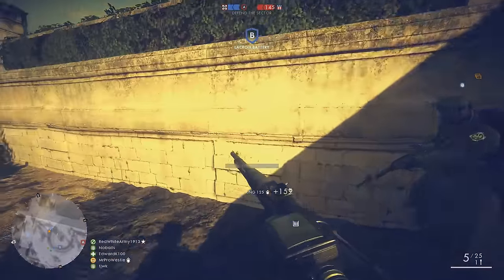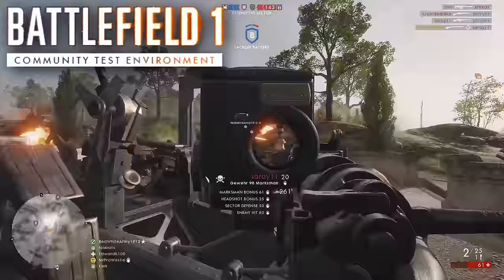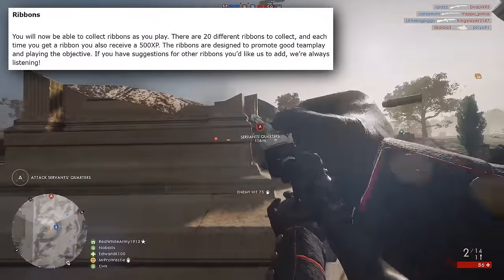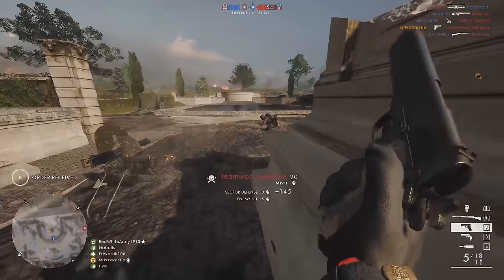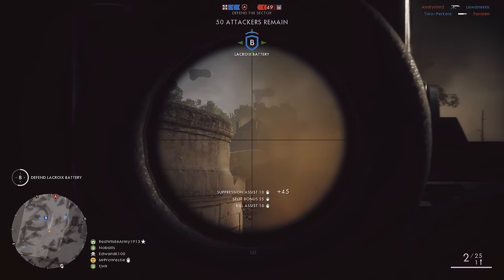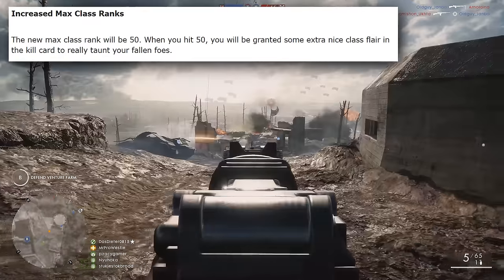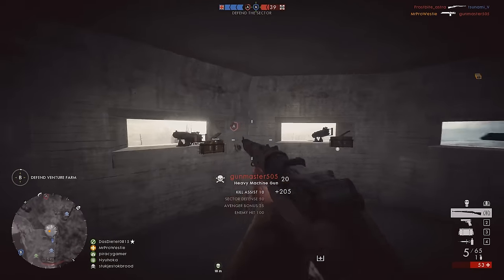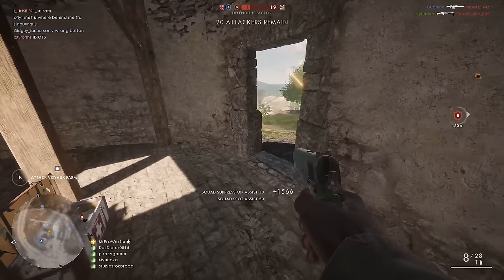► NEW RIBBONS, FEATURES & PATCH NOTES! - Battlefield 1 Community Test Environment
DICE have just released a lot of information coming up for the next patch, and lots of things being tested in the brand new Battlefield 1 Community Test Environment! :D